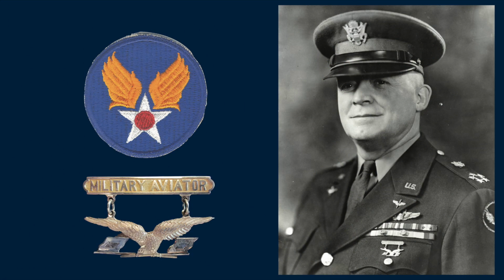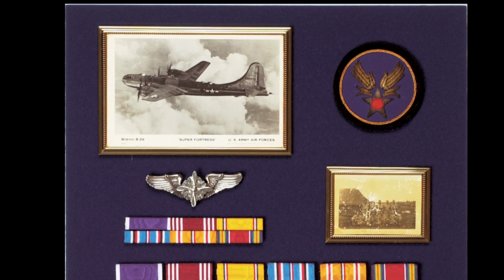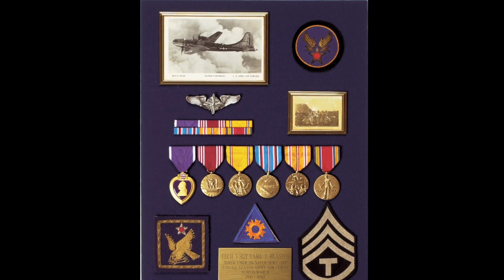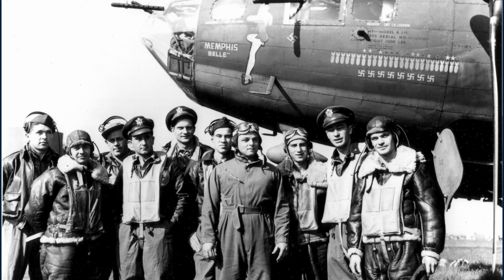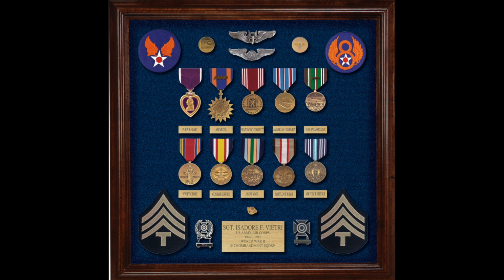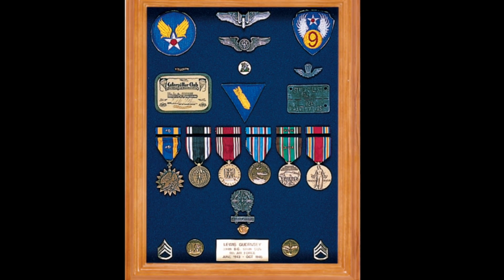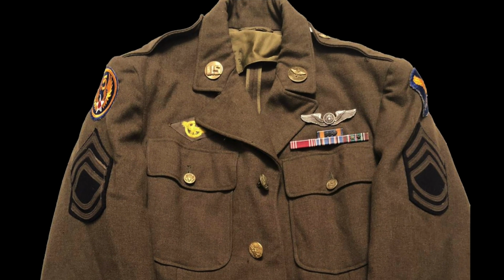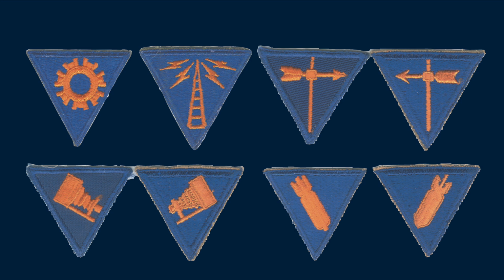Army Air Forces, AAF, in WW2, Their Patch, Location, Mission, and where they are Today !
All this information is from "Medals and Ribbons of United States Air Force" NOW ON SALE For replacement medals, ribbons, insignia, shadow boxes and more, shop our on line catalog
To purchase official United States medals, ribbons, badges and insignia plus shadow boxes and more, go .This video gives a short description and history of all 15 US Army Air Force Commands during World War II as well as where the commands are now in the new United States Air Force today. Unique shoulder sleeve are explained and some examples of displays by World War II veterans are Shown.Medals of America: To purchase replacement medals, ribbons, shadow boxes and more,
Special Thanks To: Medals of America for providing the medals in this video.
MOA Press: All this information is available in our books
Medals of America: To purchase replacement medals, ribbons, shadow boxes and more,